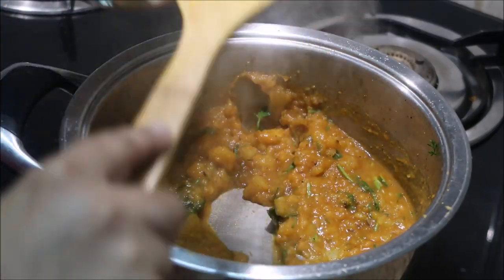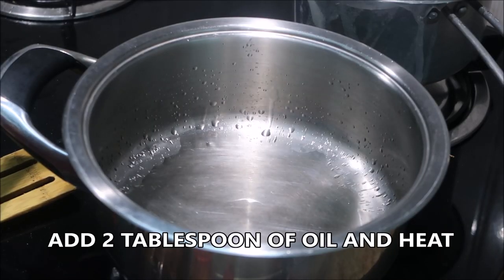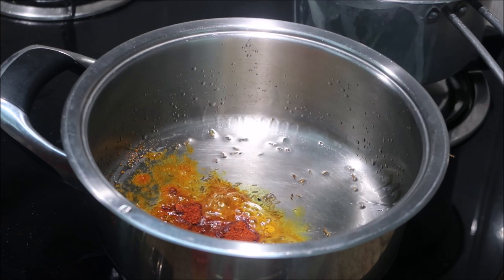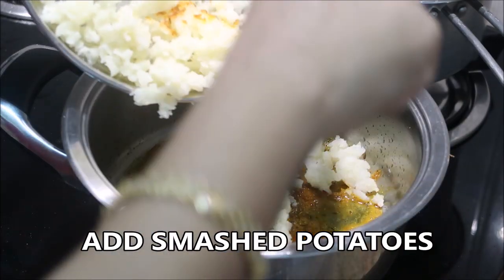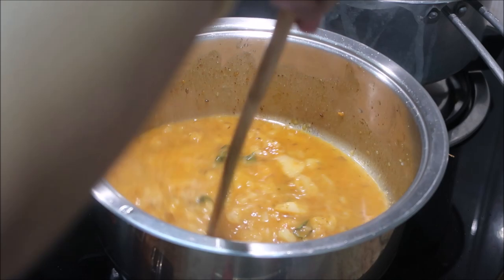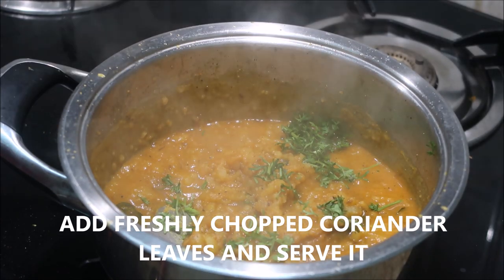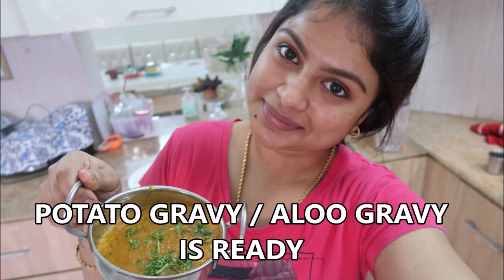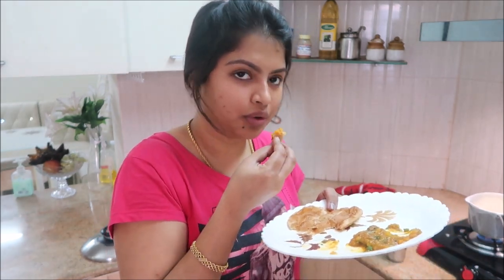POTATO GRAVY / ALOO GRAVY - NO ONION NO TOMATO - EASY AND TASTY - MUST TRY - FEB 2019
MY CHANNELS

SAREE DRAPPING